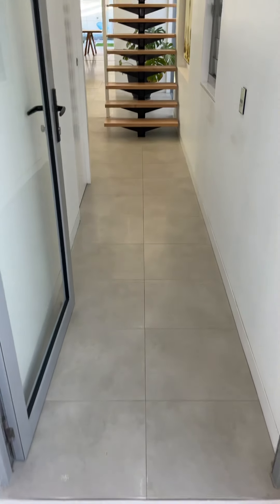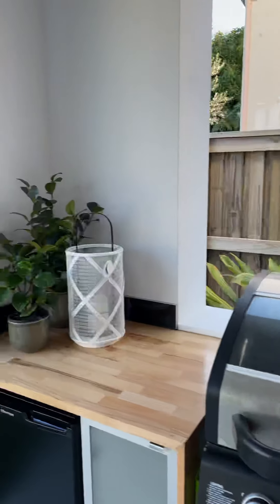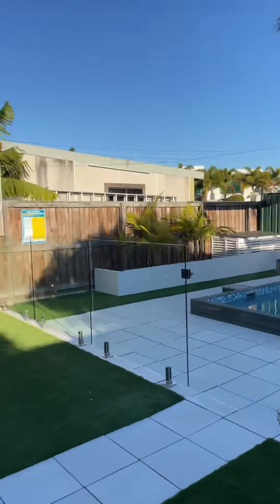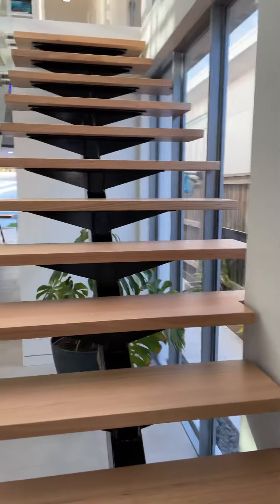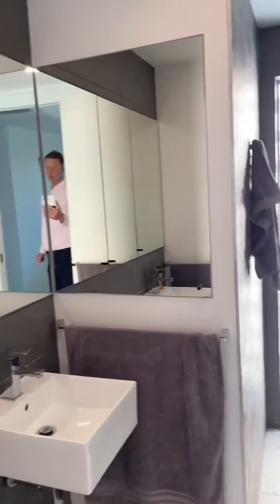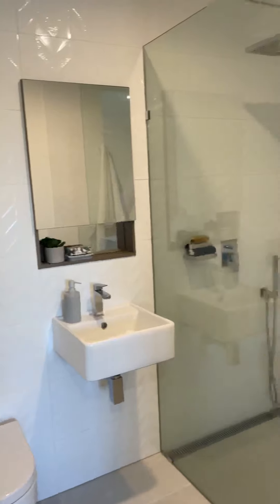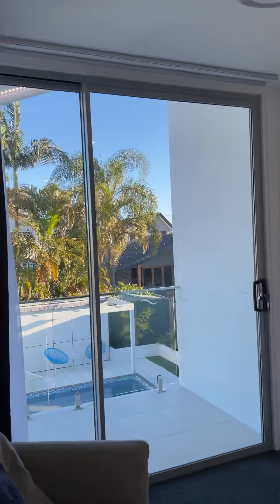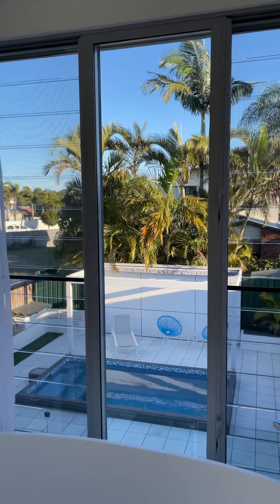8 Paradise Avenue Miami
Stunning Miami home auction 25th September 930am on-site🙌🏼